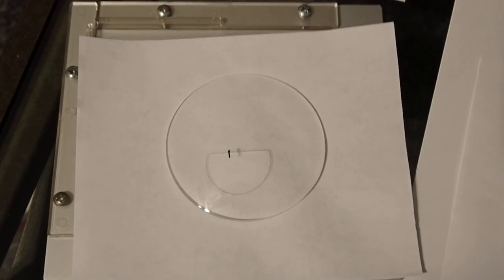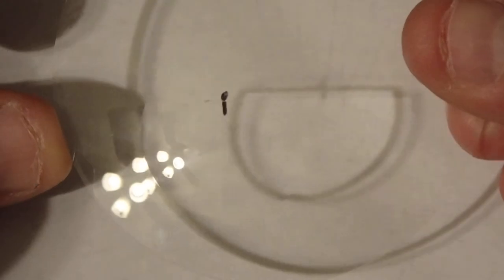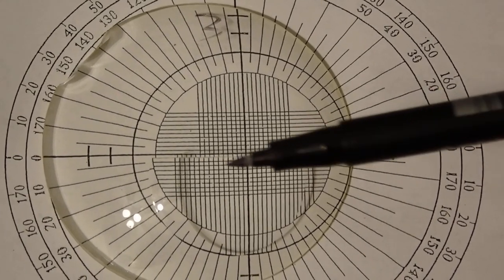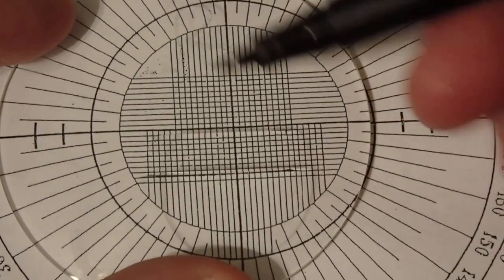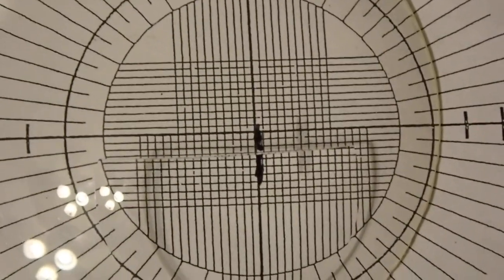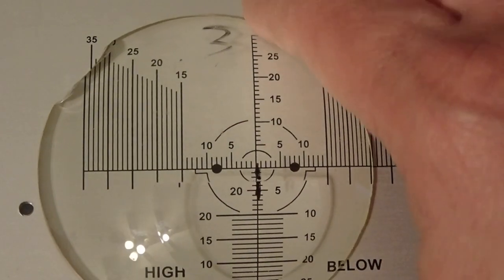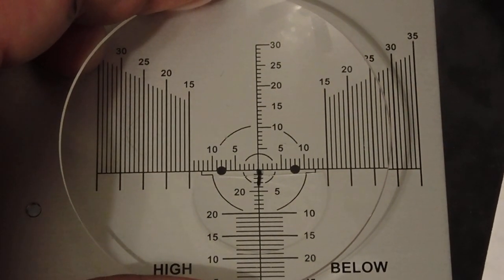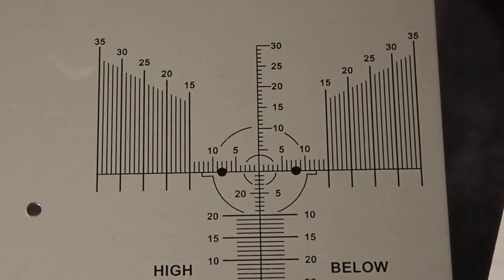Using a lens protractor or box-o-graph for lens centration